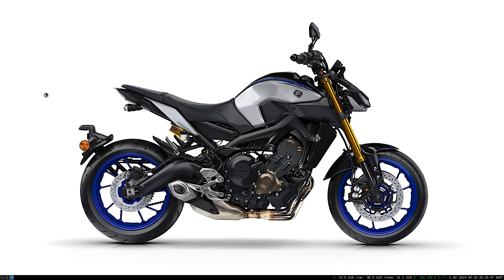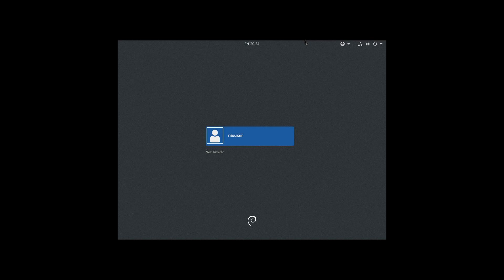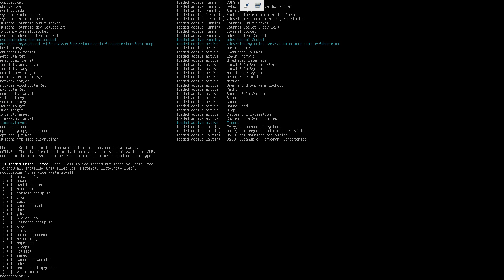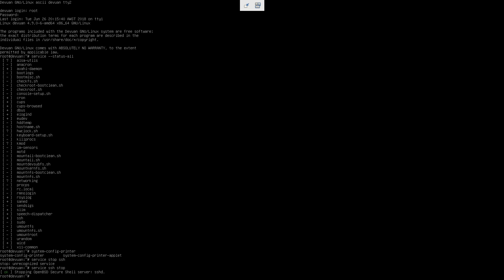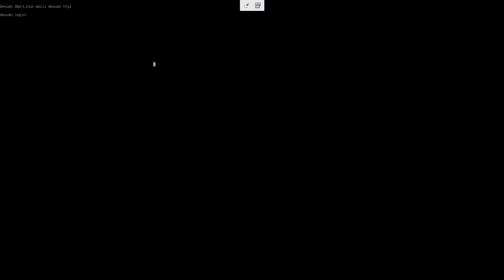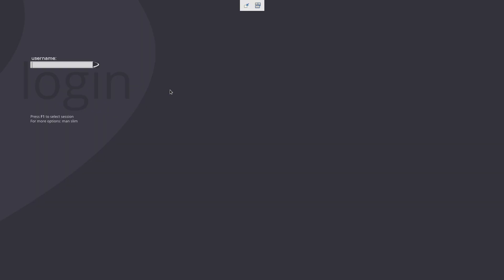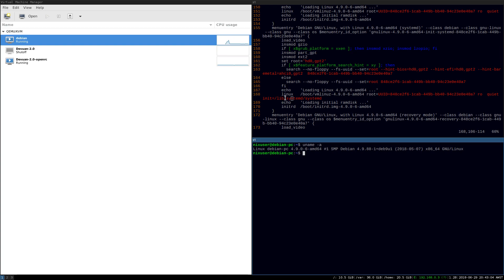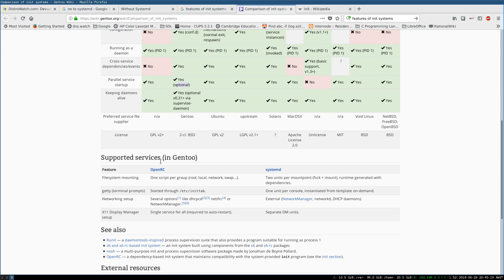What's the big deal about Debian, Devuan and systemd?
Let's take a brief look at Devuan and its significance in light of systemd, openrc, and sysvinit.